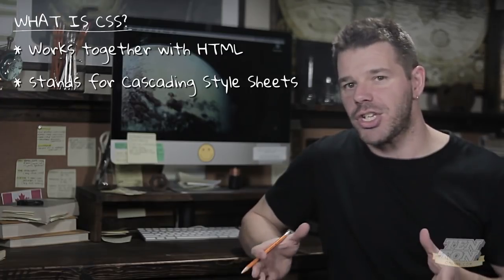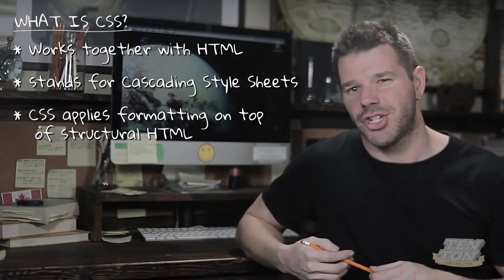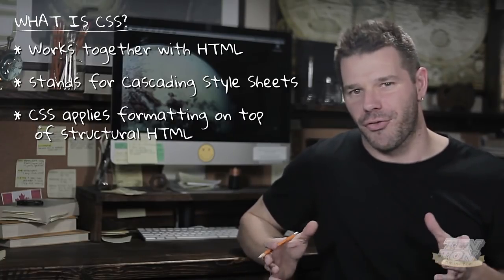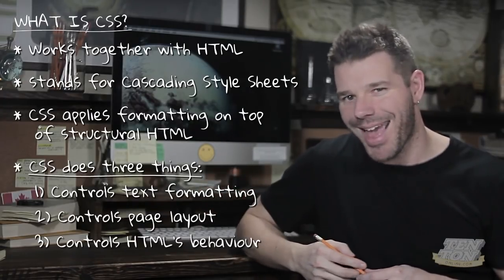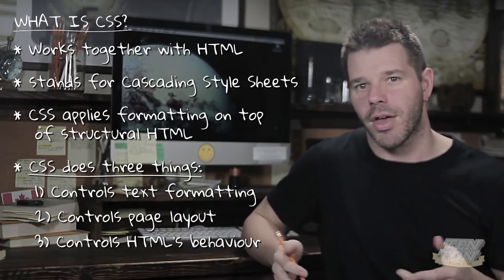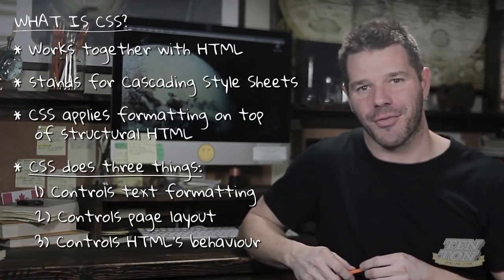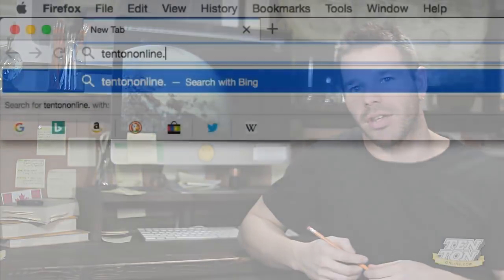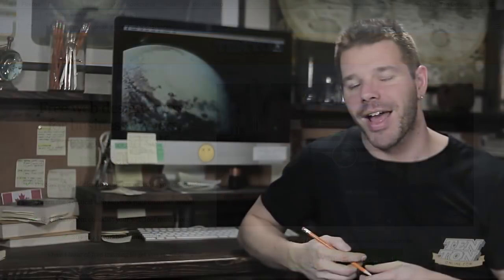CSS For Beginners - CSS Tutorial | tentononline.com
Understanding the advantages of CSS is critically important. But understanding how CSS works might seem daunting, especially if web code isn’t your thing. But, you might want to learn CSS, how to apply CSS to HTML, and work more with CSS commands. In today’s video, we’ll do just that — you’ll get an understanding of the basics of CSS, what it is and how it works, and you’ll be able to determine if it’s something you want to learn more about.

Show Notes:

In today’s video, I mention another post about HTML. It’s called Learn HTML - HTML Tutorial For Beginners Check it out!

Today’s video goes hand-in-hand with another tutorial, Difference Between HTML And CSS - How They Work Together Be sure to check it out!

If you’re ready to learn HTML and CSS, I’d love to sit down and show you how it all works.